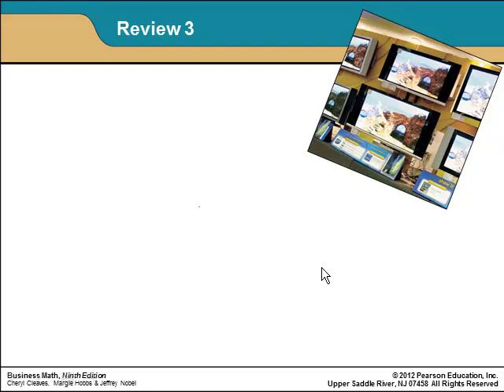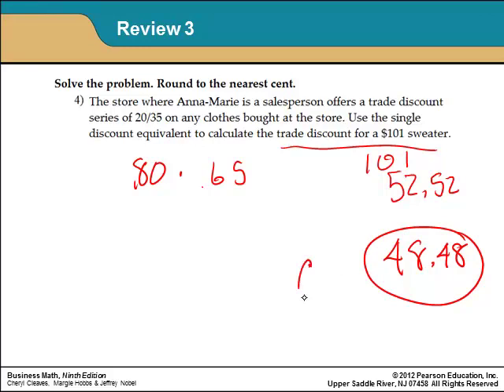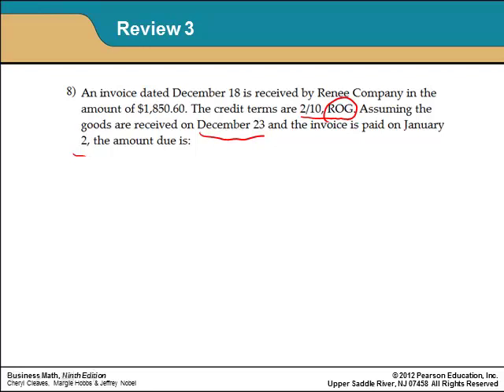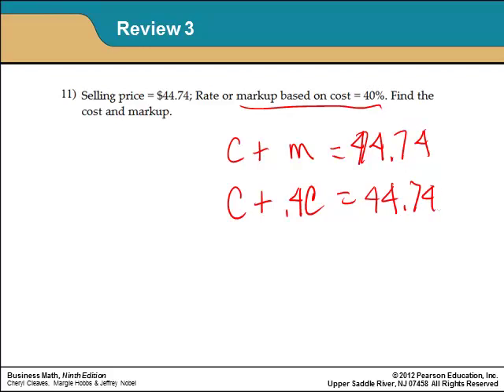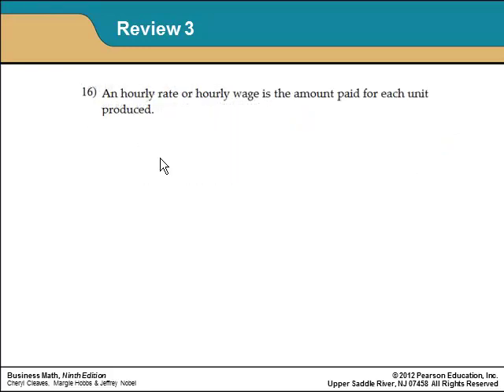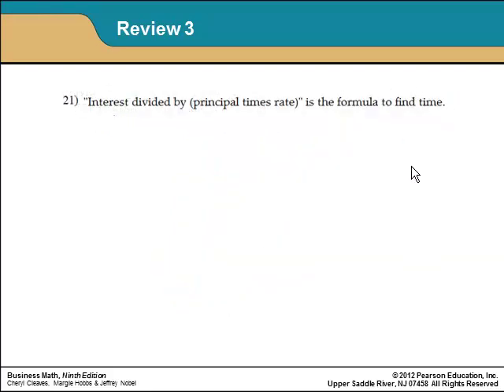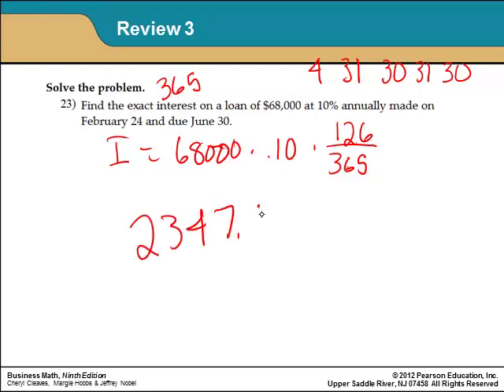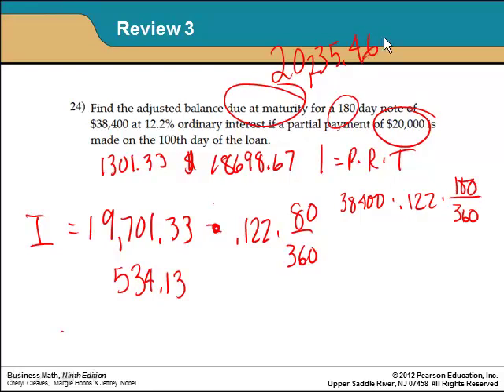MBA Review 3b YT